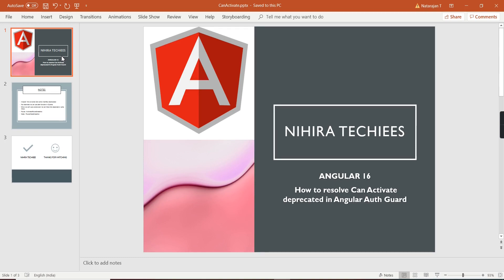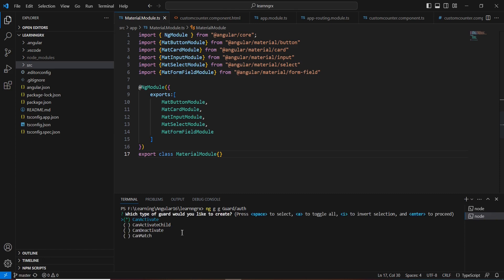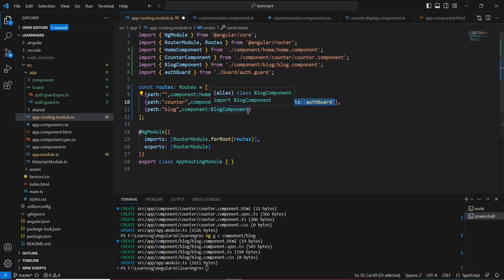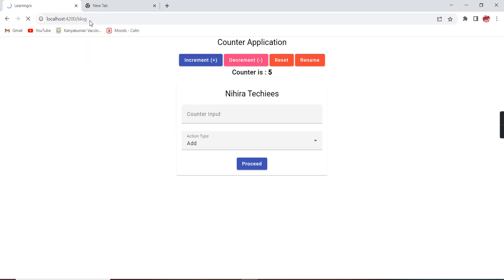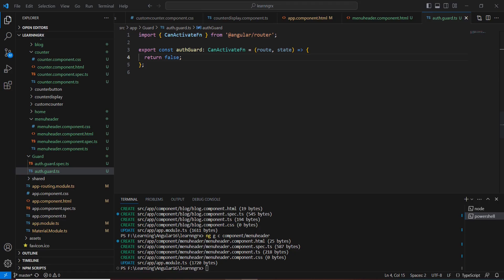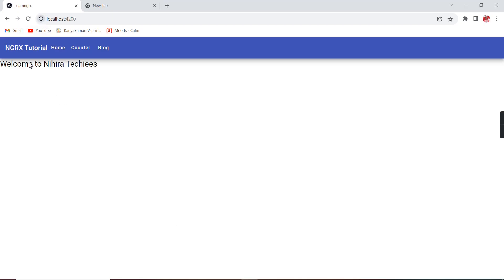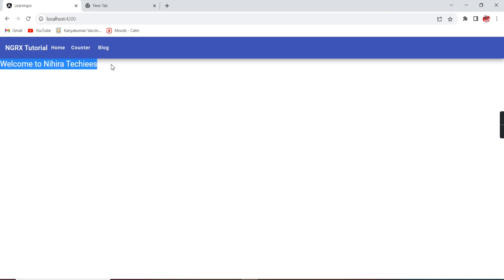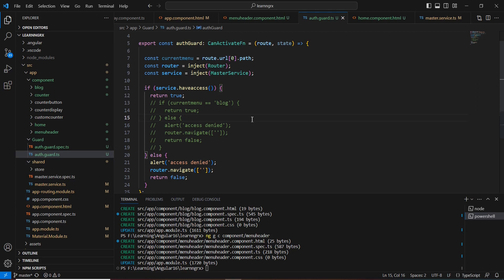Angular - How to resolve CanActivate deprecated in Angular-15 Auth Guard | Nihira Techiees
This video ExplainsHow to resolve CanActivate deprecated in Angular-15 Auth Guard